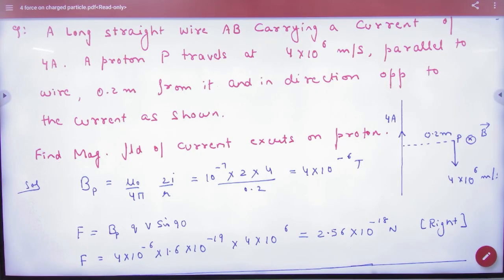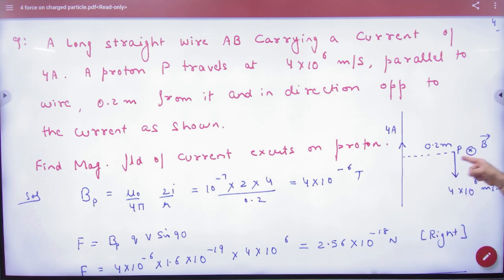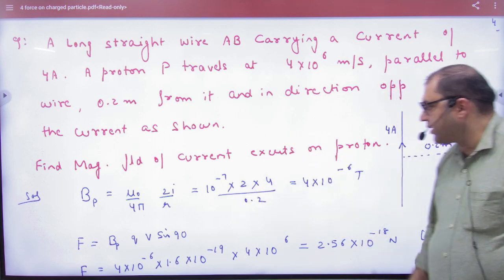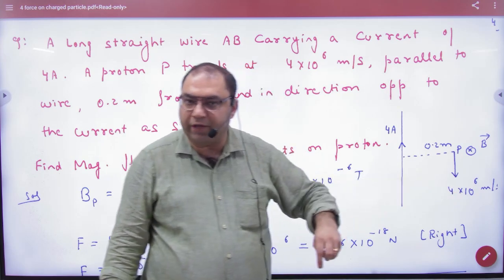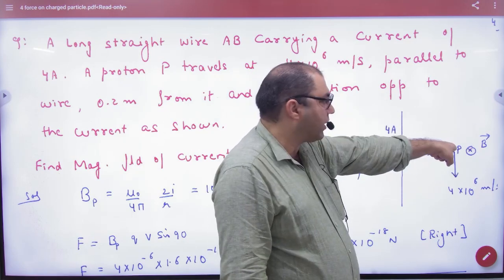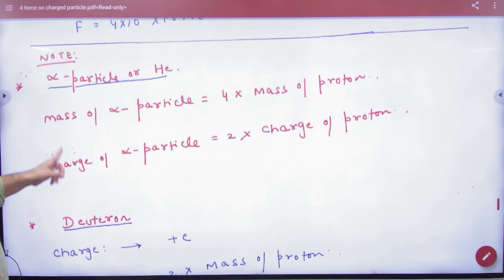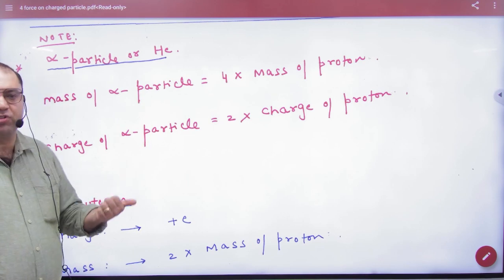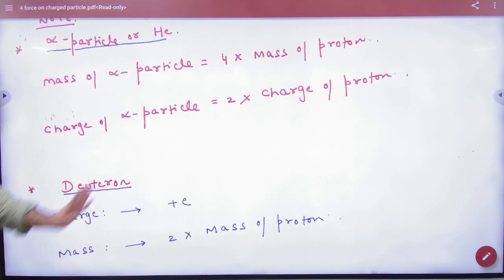2 Numerical on force on charged particle